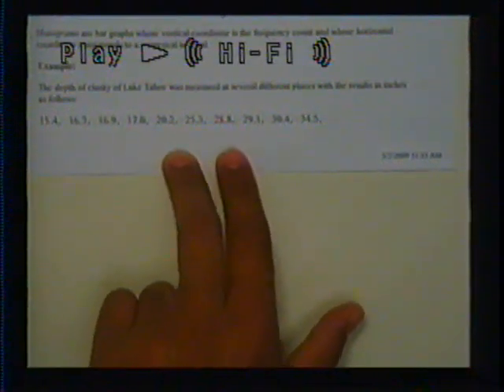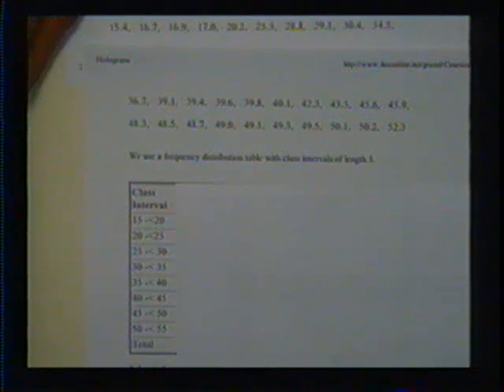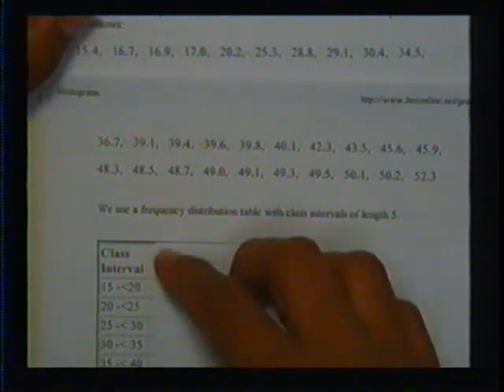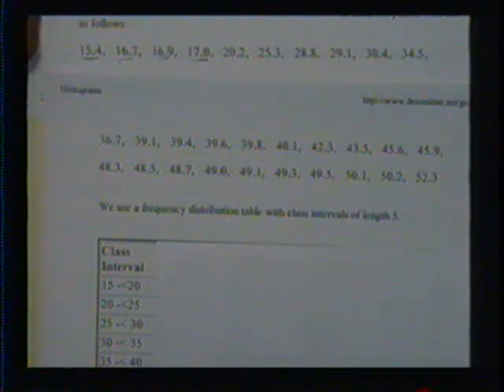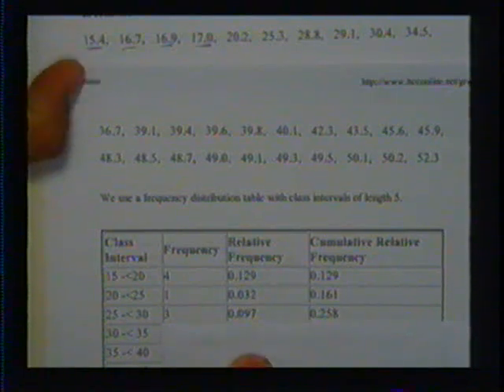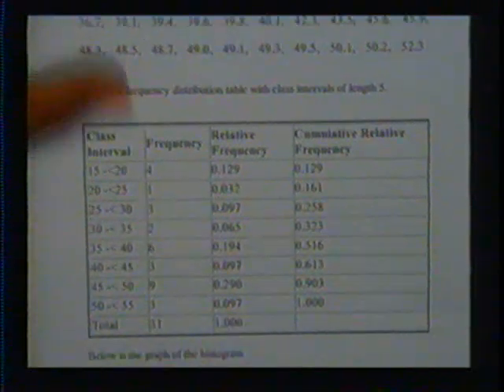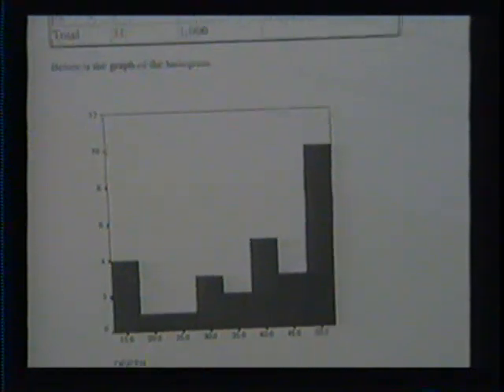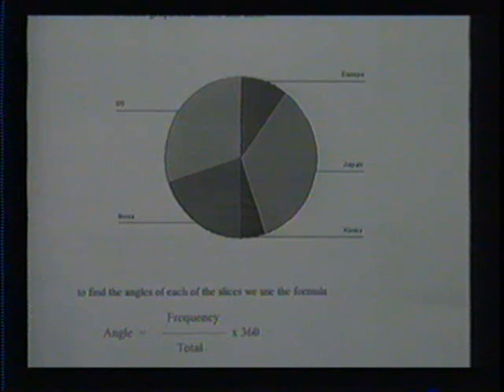VC May 9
May Video Conference - UTA UBMS